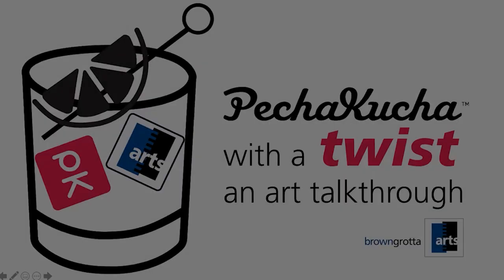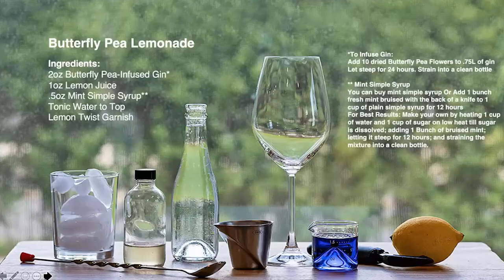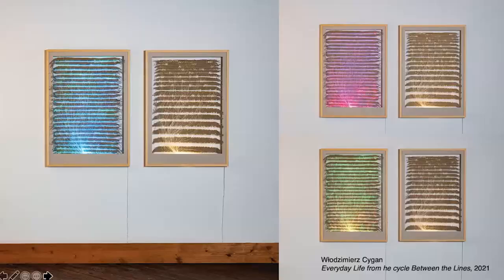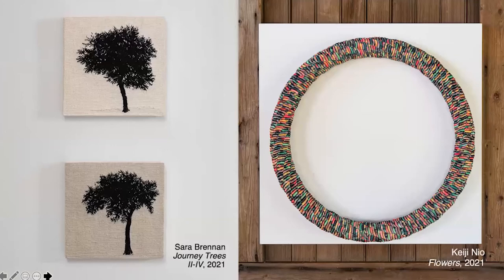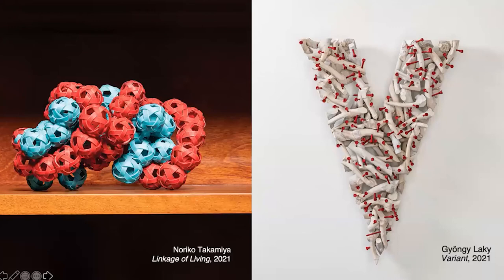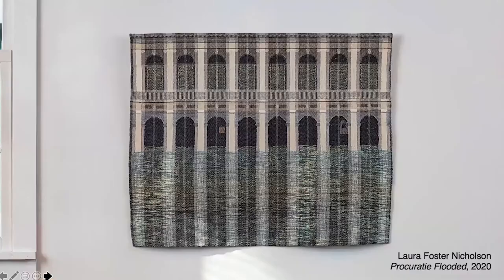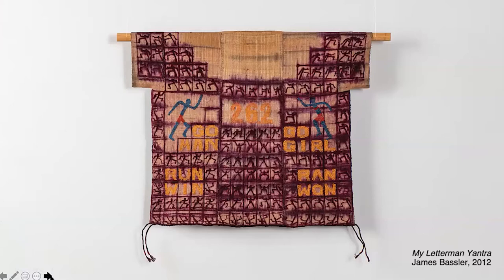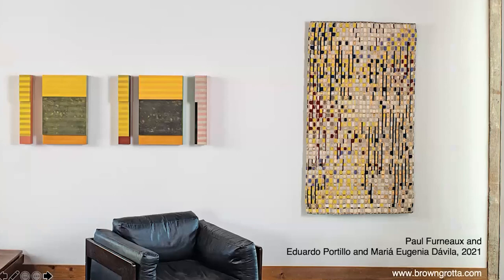PechaKucha with a Twist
Welcome to our browngrotta arts’ first PechaKucha with a Twist. PechaKucha, which means "chit chat" in Japanese, is a 20 x 20 presentation format featuring 20 images shown for 20 seconds each with 20 seconds of narration. In other words, 400 seconds to tell our story, with visuals guiding the way. Three million people have attended PechaKucha events since the first in Tokyo in 2003. Our twist? A curated cocktail recipe, by mixologist, Max Fanwick, @dudewhocooks, carefully paired to enhance the aesthetic experience.

Gather your drink ingredients:

2oz Butterfly Pea-Infused Gin*

1oz Lemon Juice

.5oz Mint Simple Syrup**

Tonic Water to Taste

*To Infuse Gin:

Add 10 dried Butterfly Pea Flowers*** to .75L of Gin

Let steep for 24 hours

Strain into a clean bottle

 **Mint Simple Syrup

You can buy Mint Simple Syrup but, for best results,

make your own by heating 1 cup of water

and 1 cup of sugar on low until sugar is dissolved;

adding 1 bunch of bruised mint; letting it steep for 12 hours;

and straining the mixture into a clean bottle.

 ***Find Butterfly Pea Flowers
on Amazon, iherb, Lake Missoula Tea Company

or at Whole Foods.

Cheers!